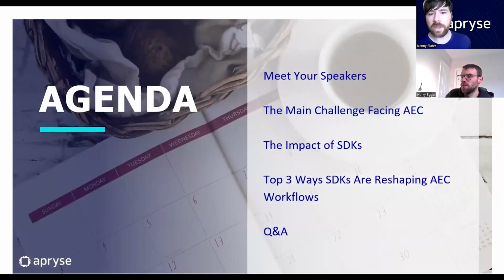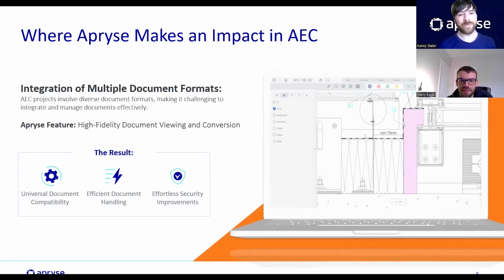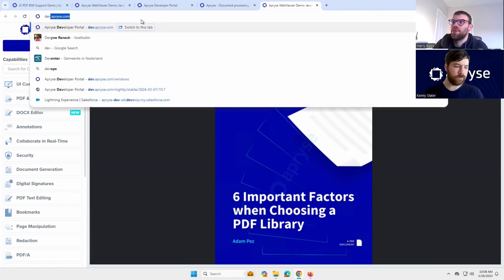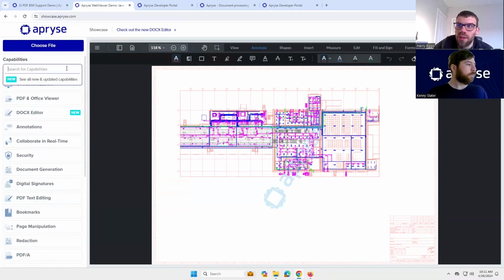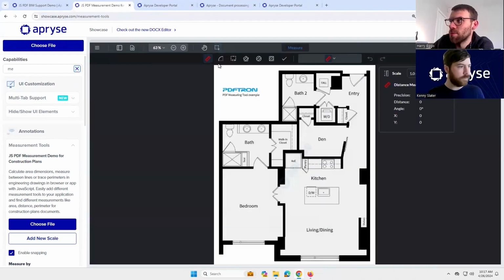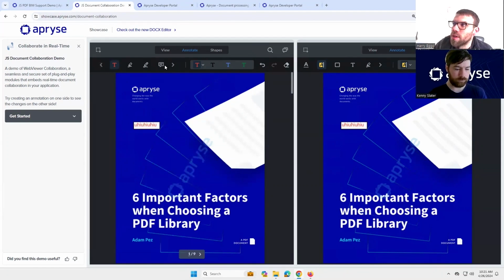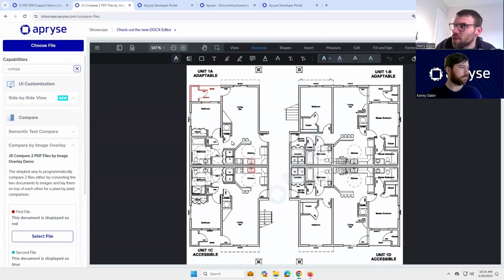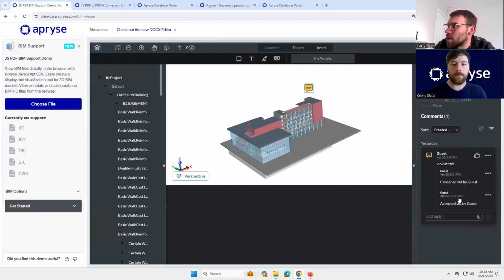PDF SDK for Architecture, Engineering, and Construction Industry Webinar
We uncover how SDKs give developers the tools to improve AEC workflows, like approval processes, collaboration amongst distributed teams, and manipulating multiple file formats without bouncing between applications.

In this webinar, we provide:

💡 Insights into the struggles facing modern AEC workflows.
💡 An in-depth analysis of SDKs for shortening these gaps.
💡 Live demonstrations of how developers can use SDKs to improve their final applications.